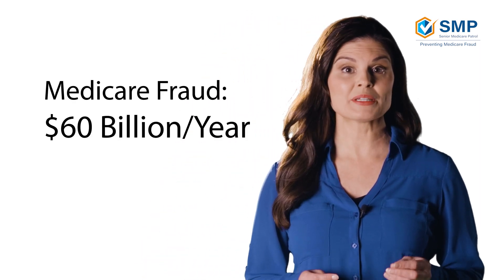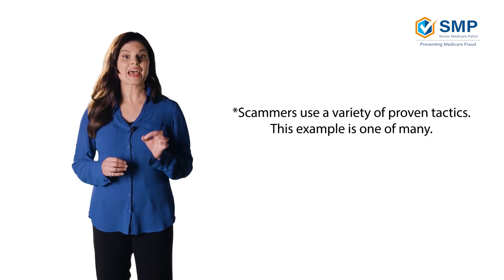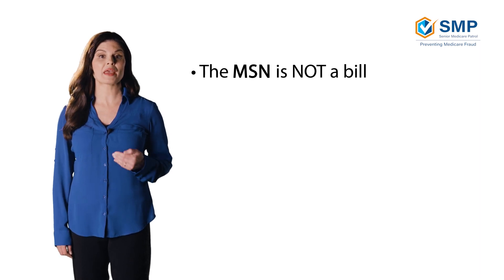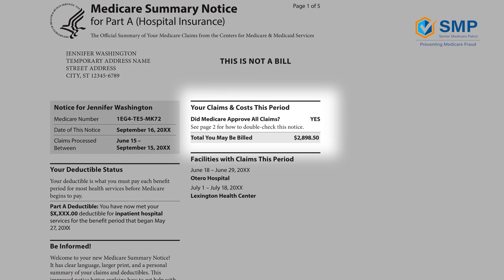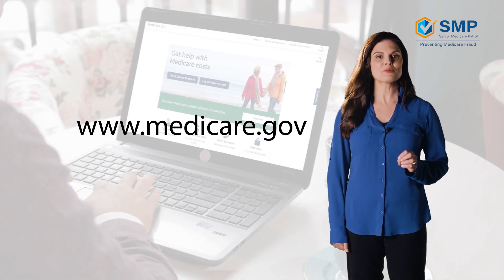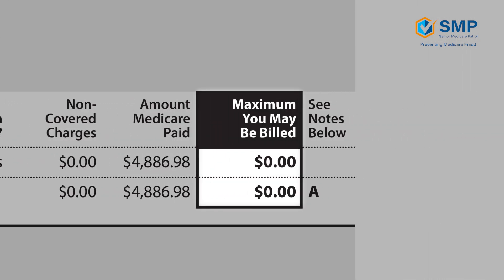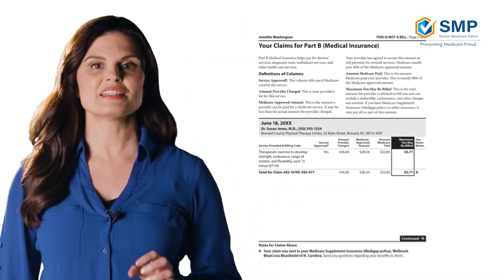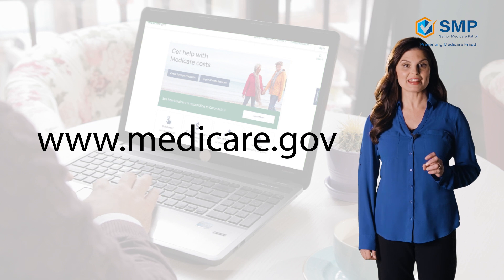How to Read Your Medicare Summary Notice (MSN)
The Medicare Summary Notice (MSN), which provides information on Original Medicare claims, is one of the key tools that the SMP program uses for catching fraud, errors, and abuse. Reviewing and understanding MSNs is crucial for both Medicare beneficiaries and for SMPs. This tutorial reviews the basics of how to read your MSN.

Timestamps
00:00 Welcome - How to Read Your Medicare Summary Notice
00:21 Why is it important to read your MSNs?
00:40 Overview of Medicare Insurance
01:24 How does Medicare fraud occur?
02:05 How you prevent Medicare fraud
02:30 Types of Medicare Plans
03:25 How to get help reading your Medicare Advantage Explanation of Benefits (EOB)
03:33 Overview of an MSN
04:12 Reviewing Sample MSNs
04:43 Top of MSN (Part A)
04:56 Beneficiary Information
05:12 Time Period
05:16 Deductible Status
05:27 Summary of approved and denied claims and total you may be billed
05:37 Facilities and Health care providers who submitted claims as well as the date they were provided
06:13 Top of page 2 of the MSN
06:40 Benefits Period section
06:48 How to Check This Notice section
07:16 Seasonal Messages
07:32 Page 3 of the MSN
07:37 Detailed claims of services
08:20 Definitions of Columns
08:32 Columns
09:07 Last page of MSN - Denied Claims and Filing an Appeal
09:30 Part B MSN
09:53 Providers with Claims This Period
10:02 Page 2 of the Part B MSN
10:10 Medicare Preventive Services
10:26 Page 3 of the Part B MSN
10:56 Last page of the Part B MSN - Denied Claims and Filing an Appeal
11:10 How to contact the Senior Medicare Patrol (SMP) for questions